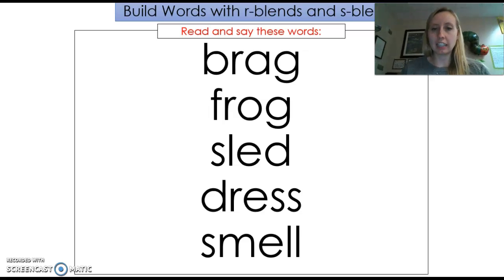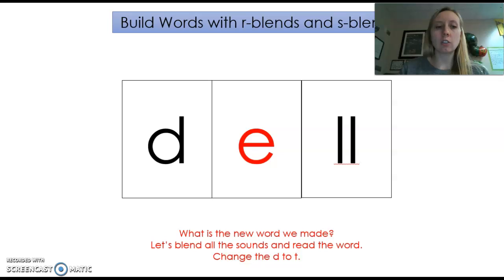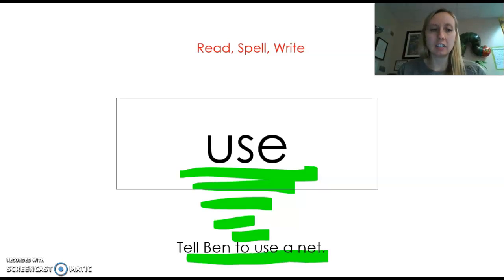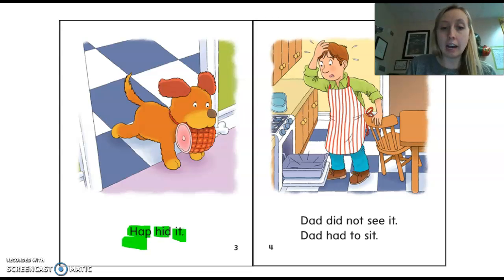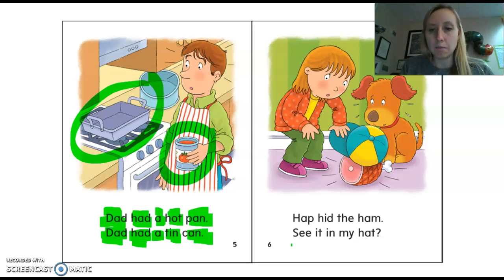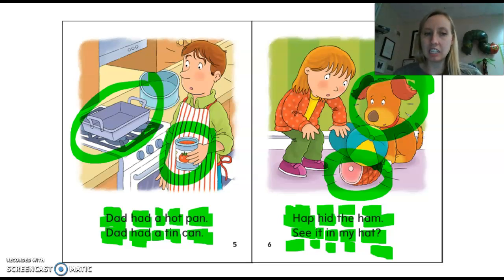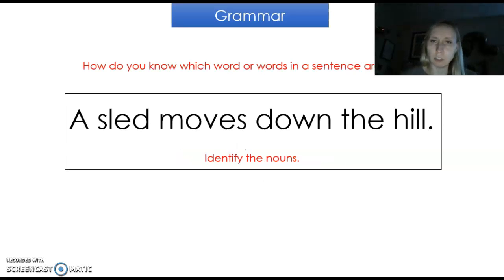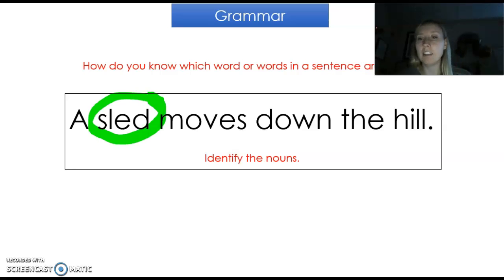Unit 2 Week 1 Day 5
short e